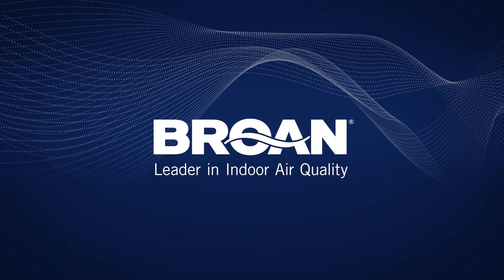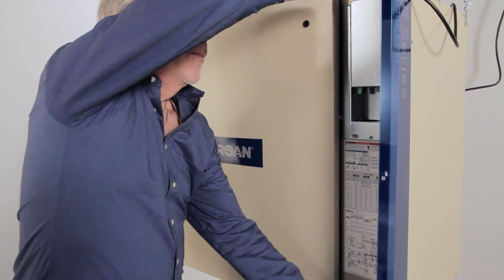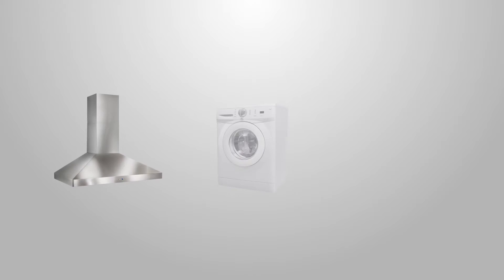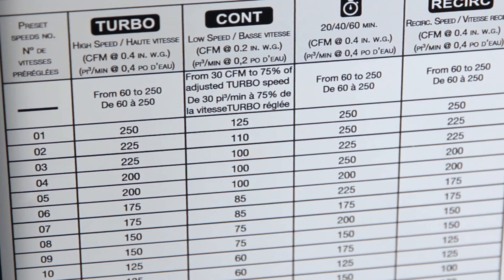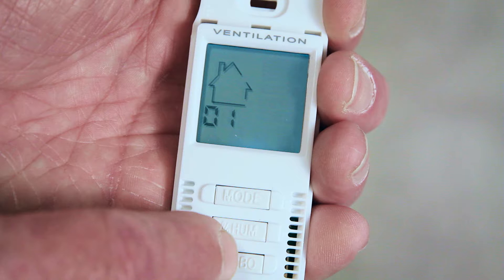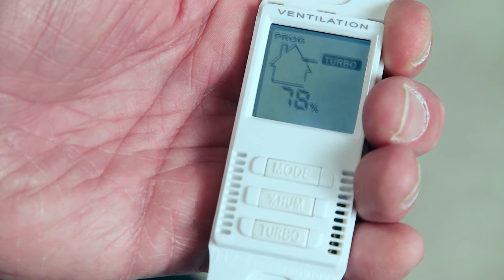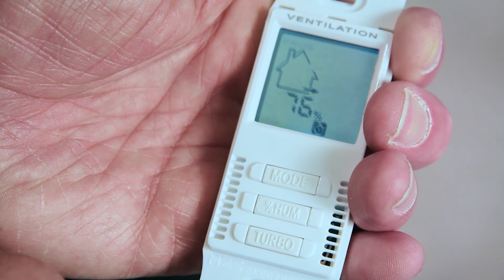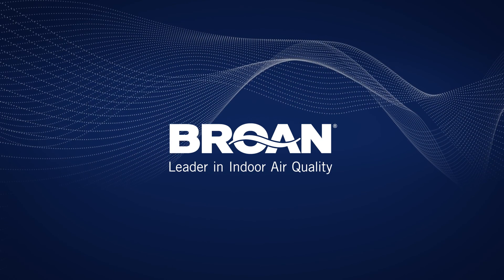How to Balance the HE Series ERV & HRV Ventilators with the new HE Series Wall Control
Learn how to balance the new Broan HE Series ERV & HRV Ventilators for the best results for for home.